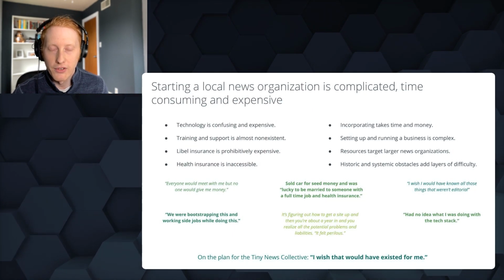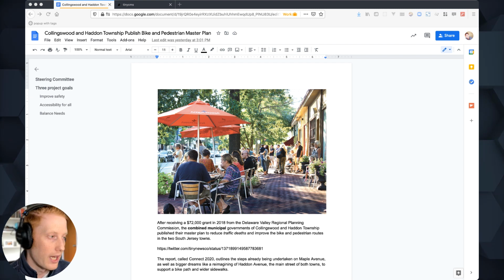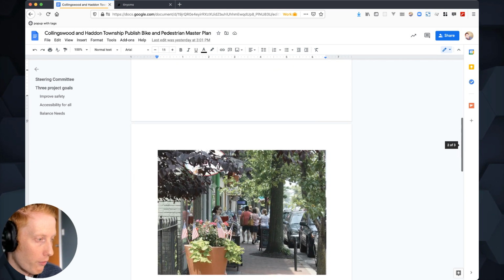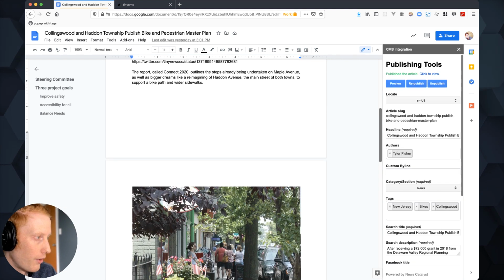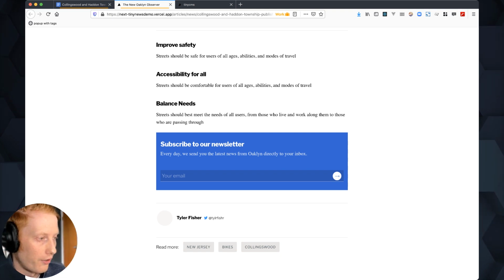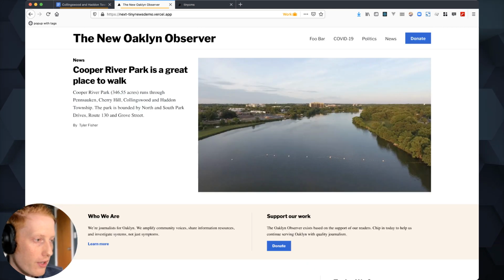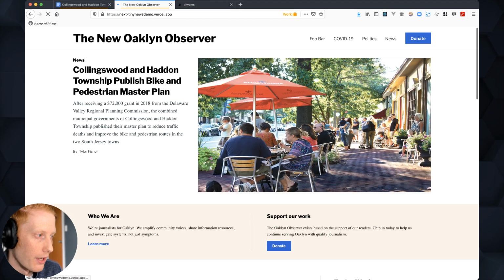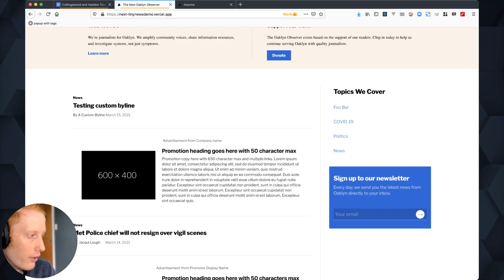Tiny News Collective Technology Demo, March 2021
Applications for the Tiny News Collective are open until April 11th.

The Tiny News Collective is designed to provide the tools, resources and commonwealth of knowledge to help people build sustainable news organizations that reflect and serve their communities.

We've built a custom technology platform to support founders in building their news business from the ground up.

0:00 Intro
1:54 Technology introduction
2:55 Demo